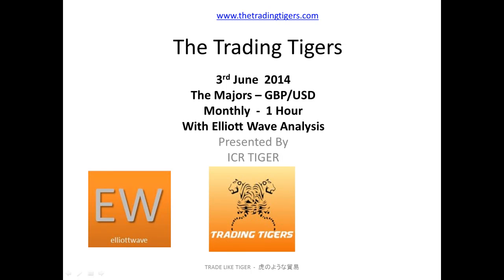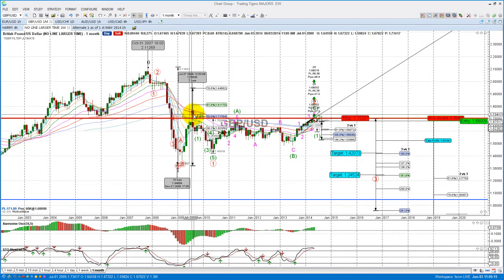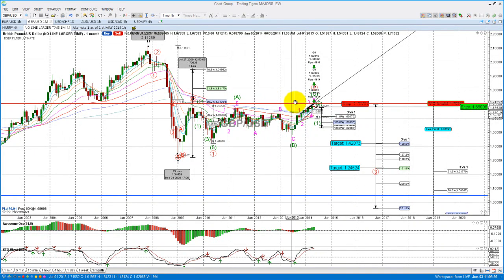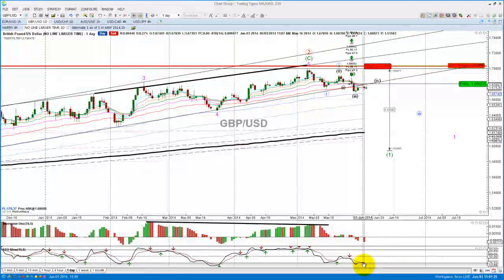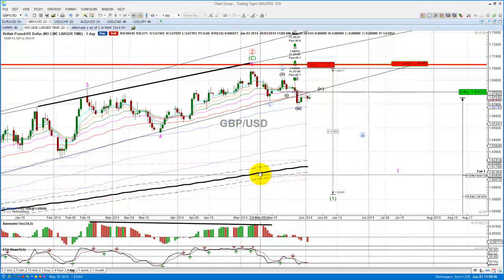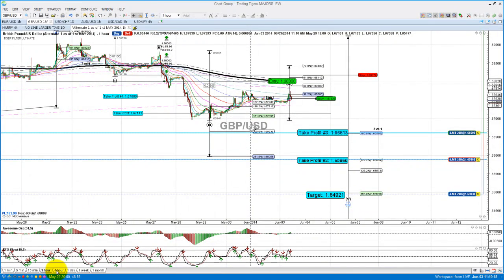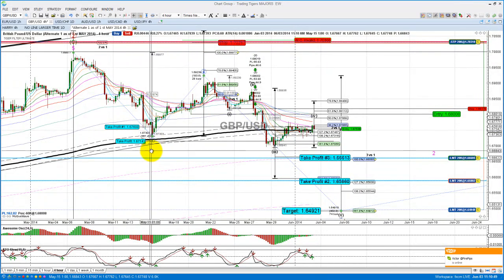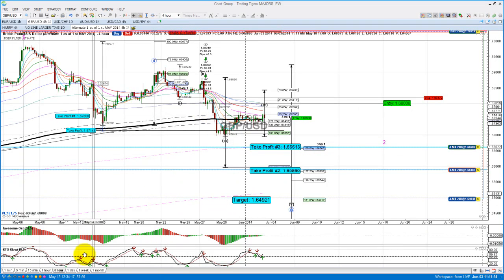3rd June 2014 The Majors GBPUSD Monthly to 1 hour Elliott Wave Analysis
Chart Analysis for the The Majors - GBP/ USD from the Monthly to the 1 hourly chart covering :

Wave Counts

Trades

Trade Entries

Stop Loss

Realistic Target levels